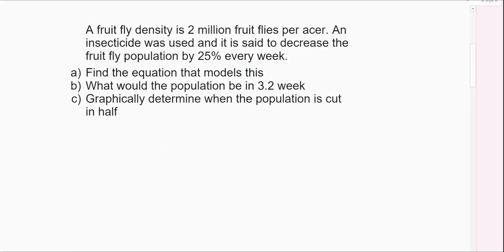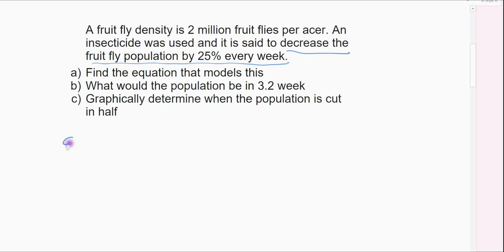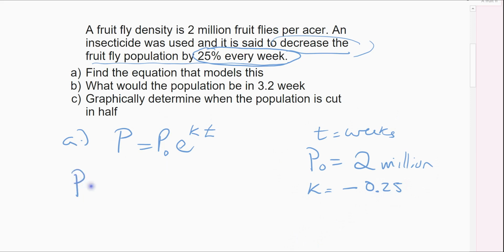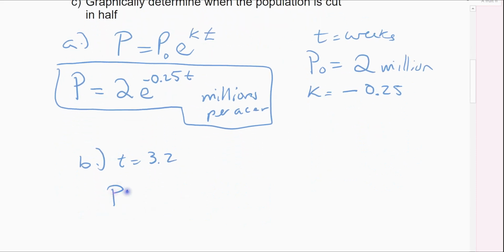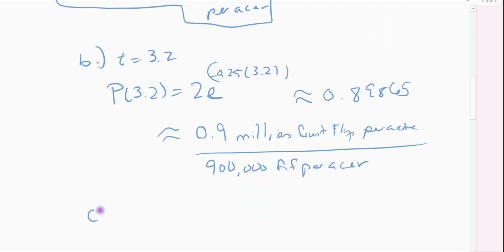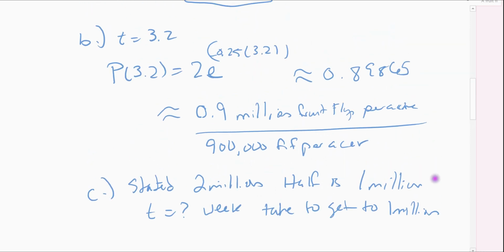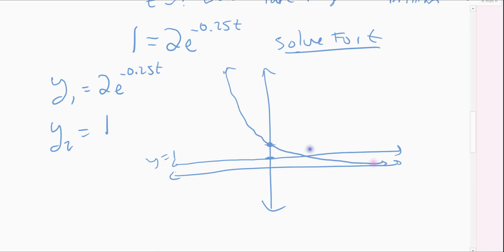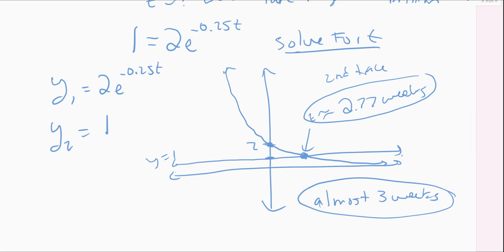5 3 V6 decreasing application example